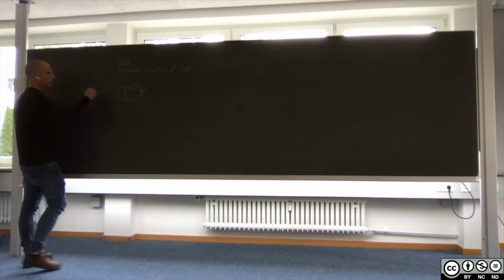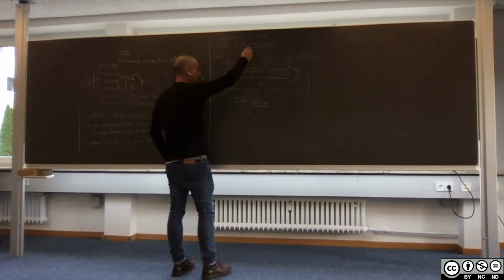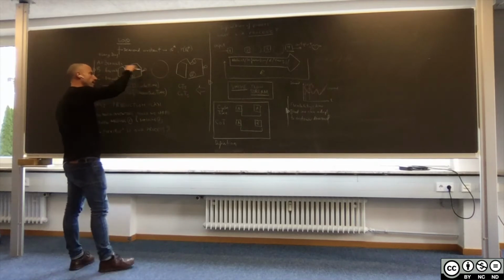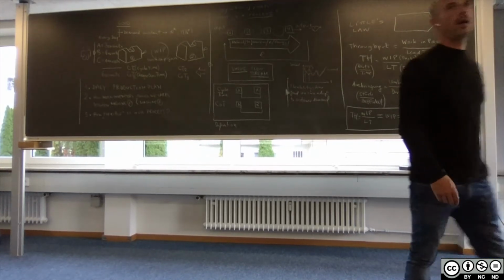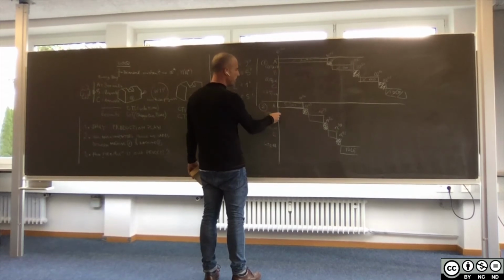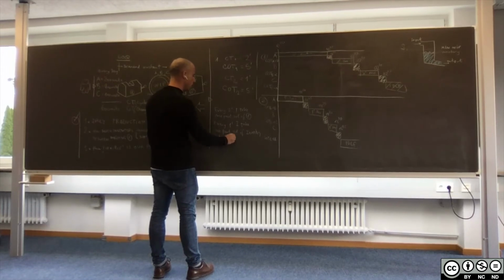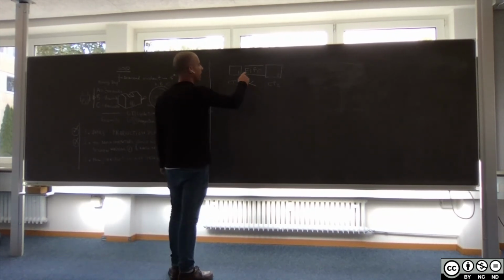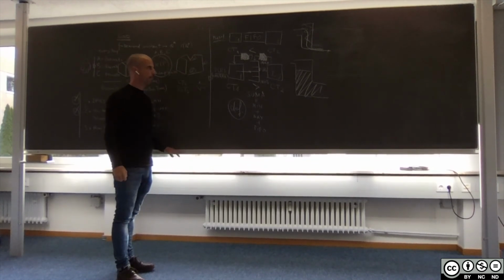02 WS19 20 VI3 Logistic Basics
Prof Dr.-Ing. Javier Villalba-Diez lectures on Logistic Basics